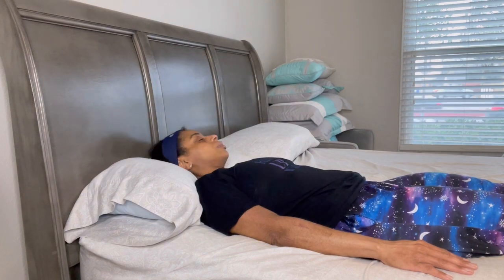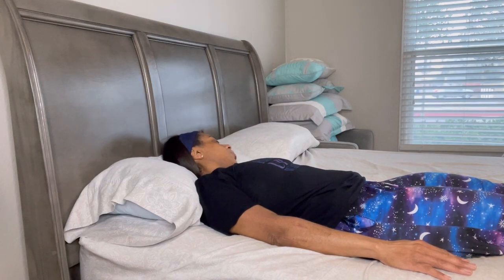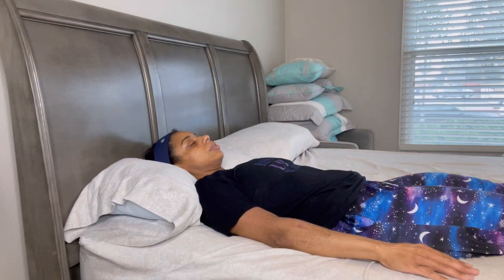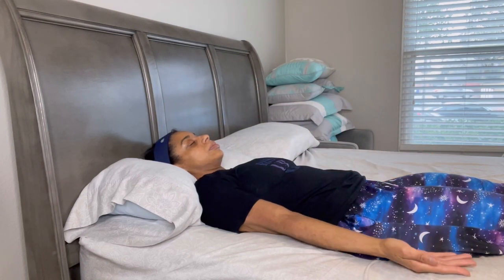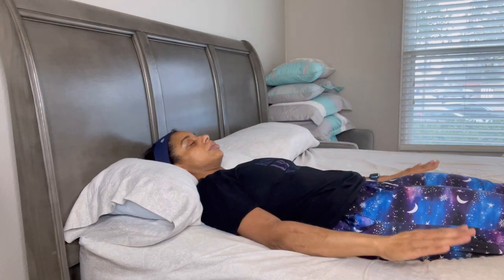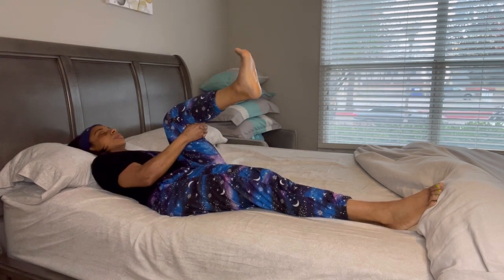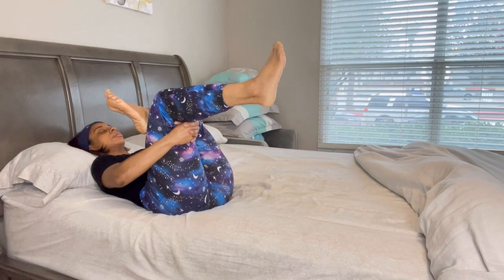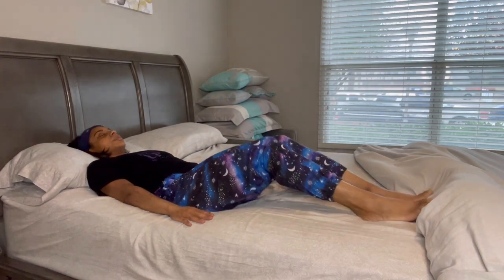16 Morning Bed Stretches for Arthritis Relief!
Are you tired of waking up with stiff, achy joints due to arthritis? Join the Arthritis Foundation @arthritisfoundation and Ashley Nicole @ashnic_rawarriorfitness as she demonstrates 16 simple yet effective morning stretches that you can do right in your bed before starting your day! These stretches are specifically designed for arthritis patients to help conquer joint pain and improve mobility. Say goodbye to morning stiffness and embrace a pain-free, energized day!
Founder, Master Trainer and Autoimmune Health Coach of RA Warrior Fitness, Ashley Nicole, guides you through each stretch, explaining the benefits and ensuring you perform them safely and effectively. Don't let arthritis hold you back from enjoying your mornings – these stretches are easy to incorporate into your daily routine and require no special equipment.

For more information on the Arthritis Foundation,
We’re digging into the issues you care about
It’s a great way to make new friends and share your journeys
The YES resource helps you stay active
JA Camps, JA Conference, JA Power Packs & More
Sign up to be an Arthritis Advocate and TAKE ACTION
Share your story to make an impact on policies & laws
Get involved!
Have a specific question but can't find the answer?